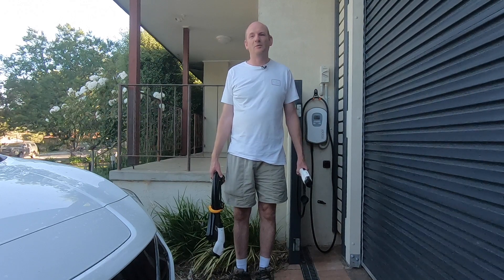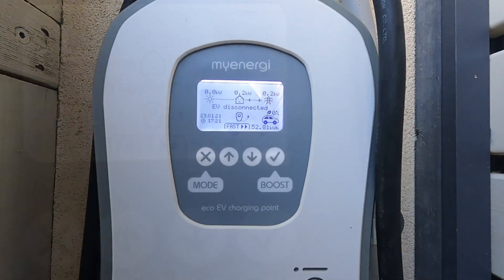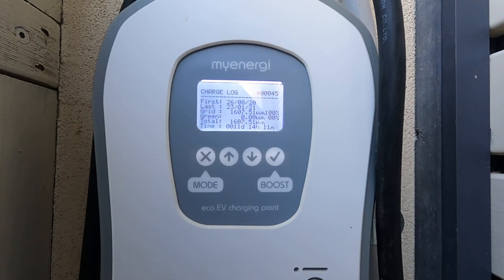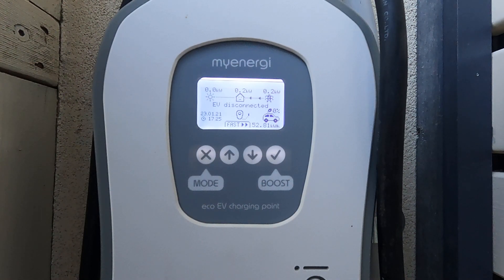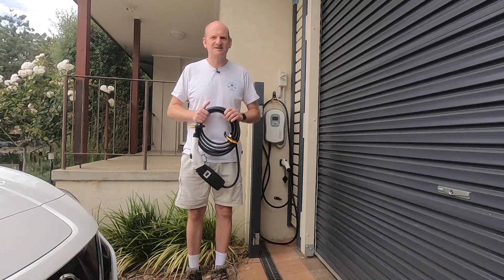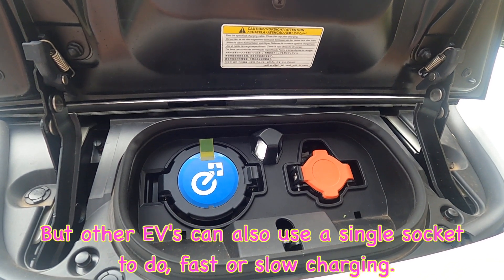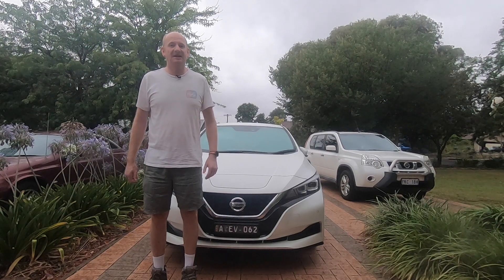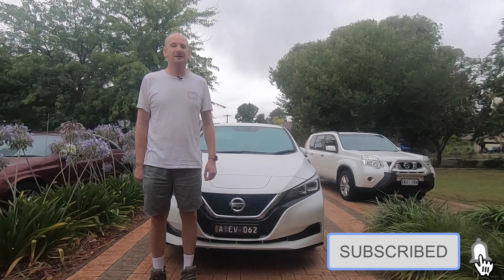How To Charge A Nissan Leaf At Home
This is a quick video on "How to charge a Nissan LEAF at home". There are many options for charging an Electric Vehicle at home.

Do you get a wall mounted charger?
Do you just stick a granny charger into a powerpoint?

Sit back relax, put another shrimp on the Barbie (BBQ)

🕑 CHAPTERS

0:00 Intro
0:27 What is a 7kW Home Charger?
4:51 What is a Granny Charger?
6:20 Plug charger in car!
7:36 How long to charge?
8:05 How often we charge?
8:17 One BIG tip !!
9:10 Goodbye and Subscribe !!

✅ WHERE CAN I GET INFO ABOUT EV's FROM EVERY DAY PEOPLE ?
Checkout/search the facebook Groups below about EV's.
Get info from people who "ACTUALLY OWN AND DRIVE EV's"
Not armchair experts who don't their @rse from their elbow, let alone EV's

Also you can actually talk to "drivers" who are charging their EV's at EV chargers.
Otherwise know as "ICEING". Here is lovely facebook group for these people.

🚗 ICEHoles and EVHoles Australia

✅ HOW DO YOU BUY A 40kWh or 62kWh NISSAN LEAF or ANY JDM CAR

    ▶  If you are interested in importing through a broker in Australia (Save between $5,000-$10,000)
          Call either of these top 3 Aussie importers, I cannot split them apart. All have over 20 years
          experience and have imported tens of thousands of cars between them.
         ⚠️ We have no commercial arrangements with any of them. In no particular order !!

          🚗 Prestige Motorsports. Speak to Geoff. 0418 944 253

          🚗 Iron Chef Imports. Speak to Kristian. 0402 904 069

          🚗 J-Spec. Speak to Ben. 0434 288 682

OR

    ▶  If importing is too daunting for you, there are many Japanese car dealers
         around Australia. (you will pay a bit extra, $5,000-$10,000)

         Post your question on the "Nissan LEAF Owners Australia" group on
         facebook. Get real world experiences, from people who have purchased
         EV's through dealerships, companies or websites

OR

    ▶  For a new vehicle, The 62kWh and 40kWh are already available.

✅ WHERE DO YOU GET CHARGES, CABLES, AND OTHER EV STUFF?

✅ WHERE DO YOU GET  DASH/RADIO CONVERSIONS?

       ▶  Sydney - Star Auto Sound
             Call or txt Ben 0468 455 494

       ▶  Xanavi - Radio conversions (you have to download image, but easy process). Better to
             contact him on whatsapp and email (check on facebook page)

✅ WHERE DO YOU GET COMPLIANCE DONE FOR IMPORTED VEHICLES ?

✅ INSURANCE

Checkout Allianz or YOUI

✅ SOCIALS

✖️ TWITTER or X: @EV4ME2

This is our Story, this is our Journey.
Welcome to EV4ME

✅🛠📦▶⚠️📺🕑 🚗📖ℹ😊